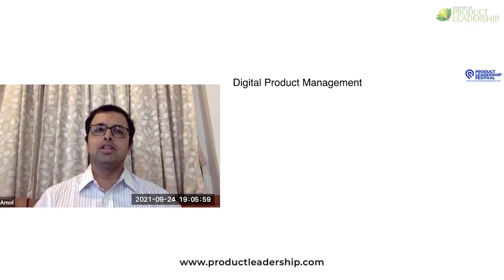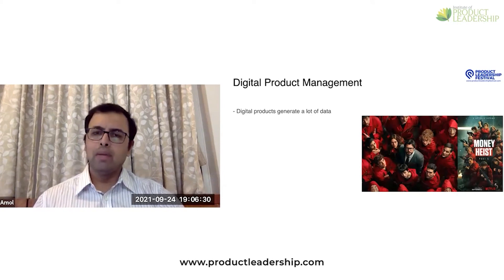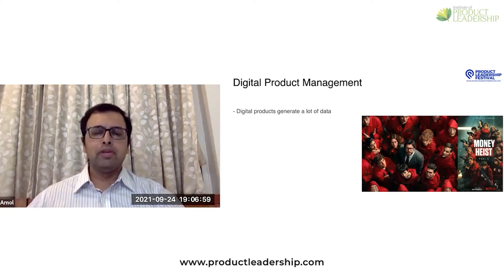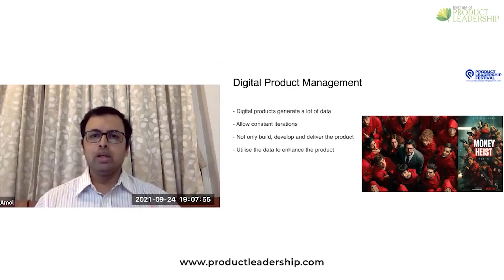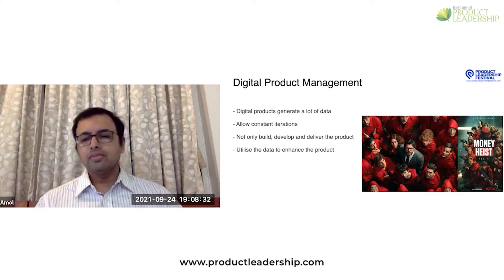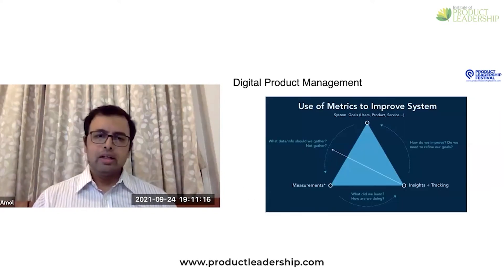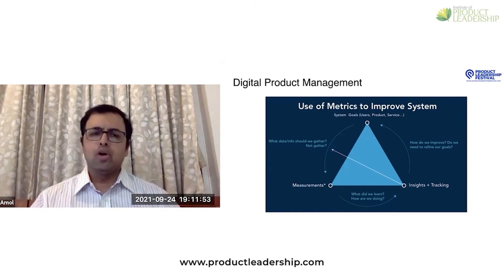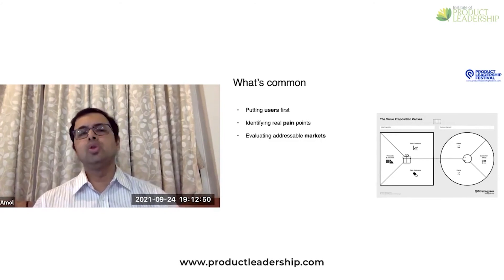Understanding Digital Product Management | What Digital Product Managers do?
In this enlightening video, we demystify the world of Digital Product Management. Learn what it means to be a Product Manager, their vital role in the digital landscape, and the key responsibilities they shoulder.

Setup a 1:1 career-counseling session with an industry practitioner and accelerate your growth🚀

Institute of Product Leadership (IPL) takes pride in constantly churning out content that is contemporary, written by subject matter experts and which delves into the world of Technology Management, Product Marketing, Data Science, Big Data, Digital Marketing, Design Thinking, UX Design, User Experience, Entrepreneurship, Product Management, Machine Learning and Artificial Intelligence on regular basis.

Timecodes
0:00 Intro
0:31 What are the characteristics of a Digital Product?
03:28 ABCDs of Digital Product Management
06:11 What's common between digital product management and physical product management?
08:02 What a product manager does?

what is digital product management, who is a digital product manager, what digital product managers do